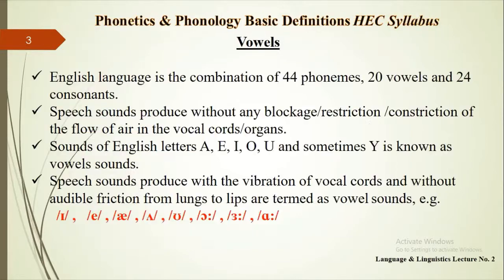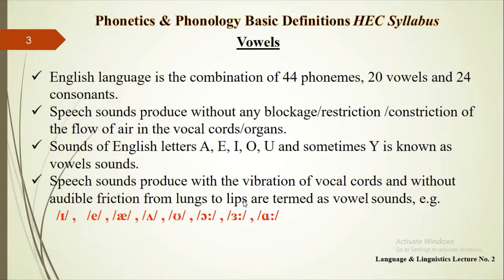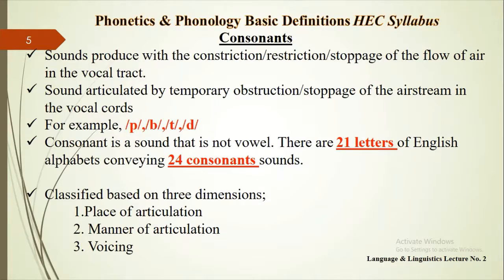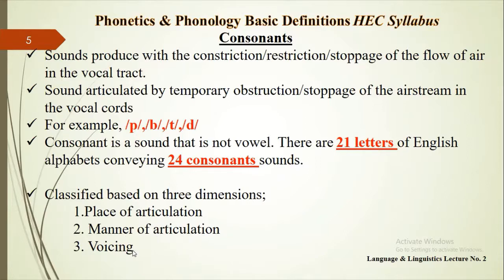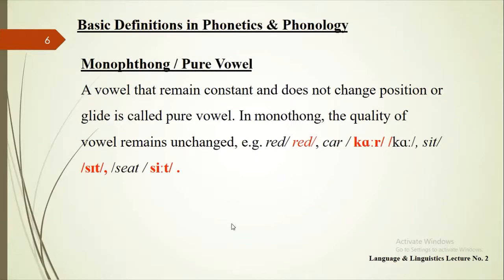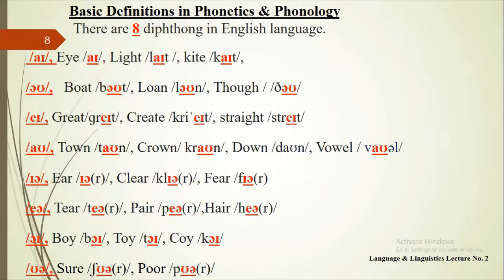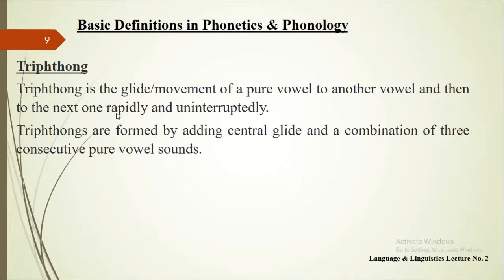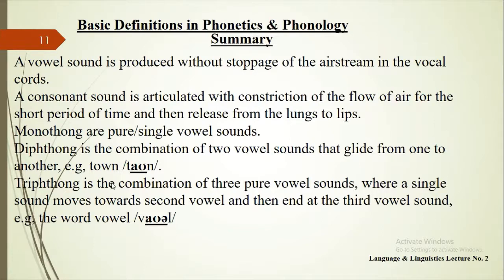Phonetics & Phonology Basic Definition Lecture No 2, HEC Syllabus Outlines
Link for written transcript